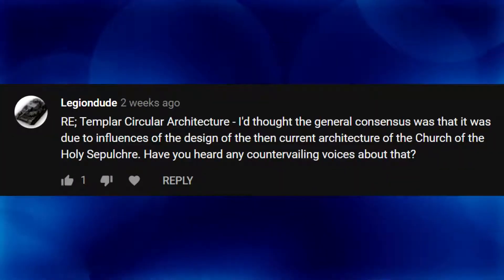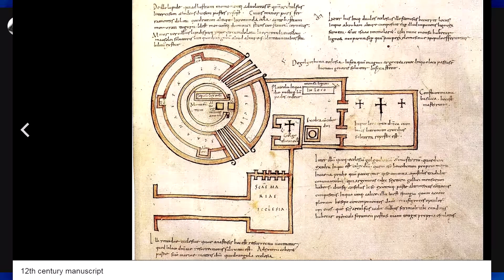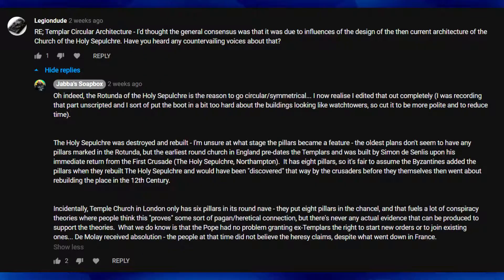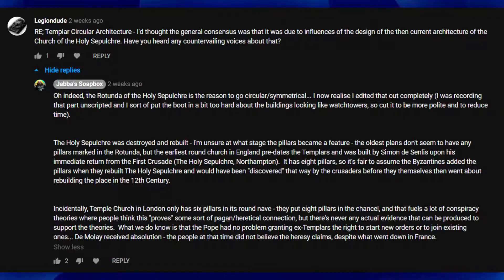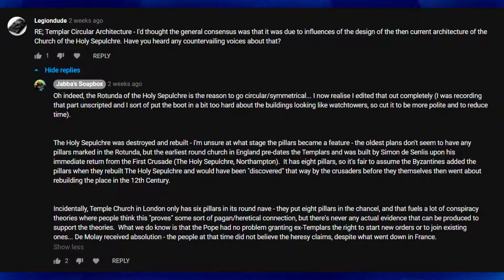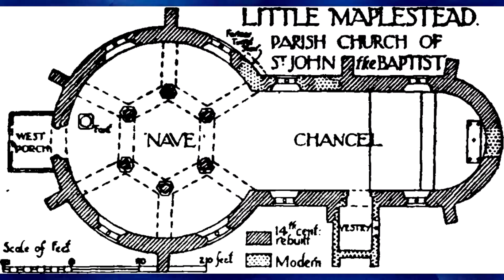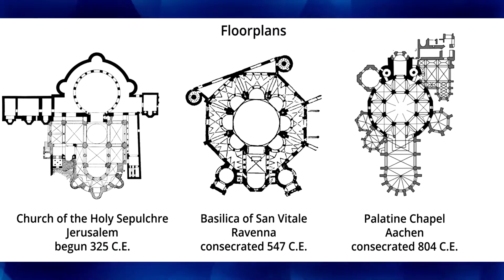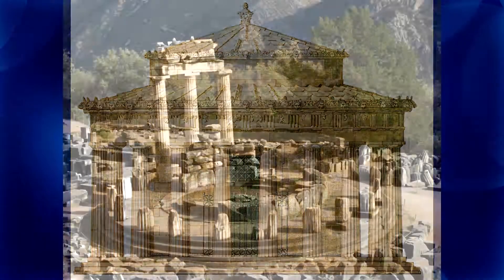Holy Sepulchre and Crusader Churches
An addendum to my earlier Masonic templar Myth video